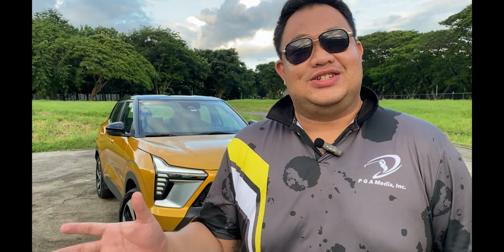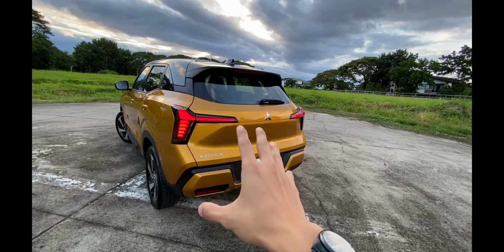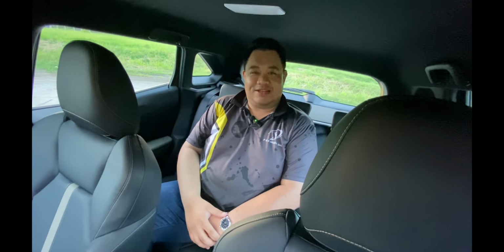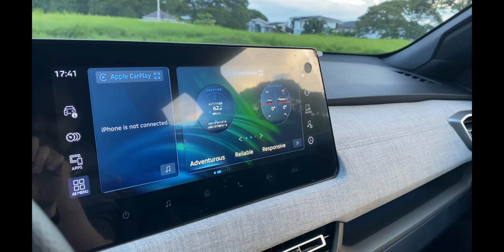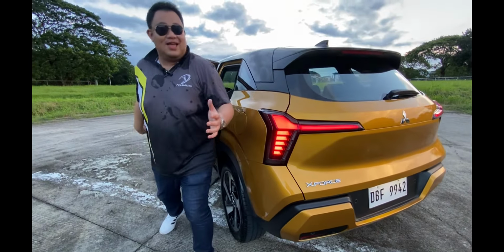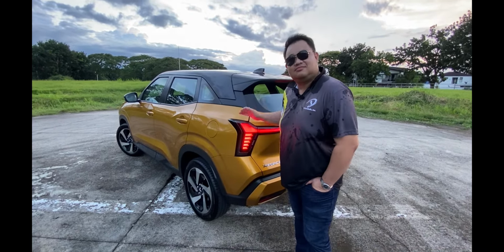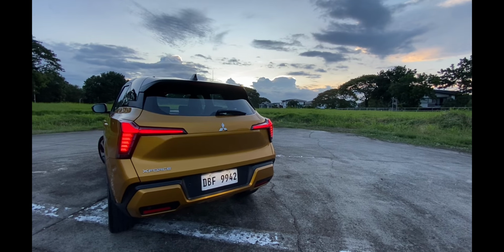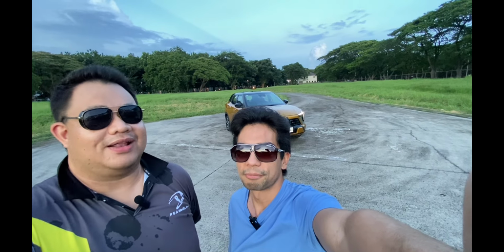PREVIEW: 2024 Mitsubishi X-Force | Auto Haven PH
We got a hold of the 2024 Mitsubishi X-Force and we must say it is one great looking car indeed! Here’s what we think of the car! The X-Force is an excellent choice for city dwellers and small families who prioritize style, safety, and efficiency in their vehicles.

Presenters:
James Tagle
John Carlos

Editor:
John Carlos

🎵 Track Info:

Title: Can’t Stop by LiQWYD